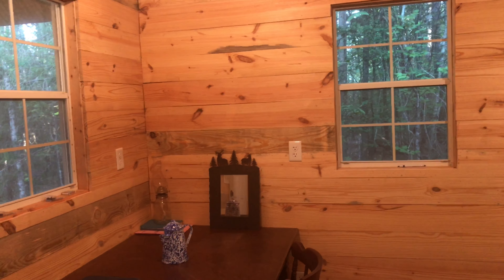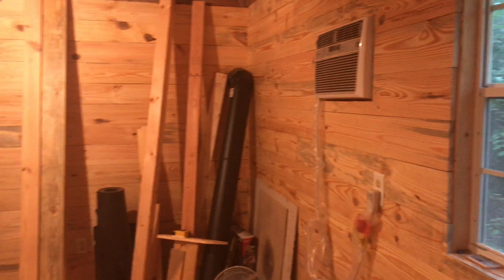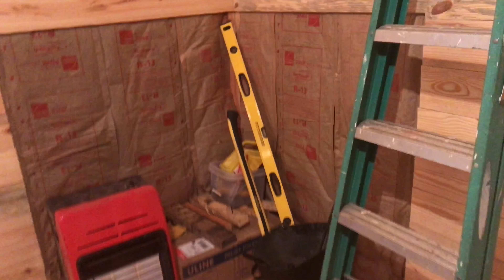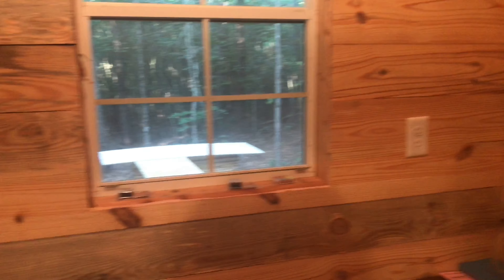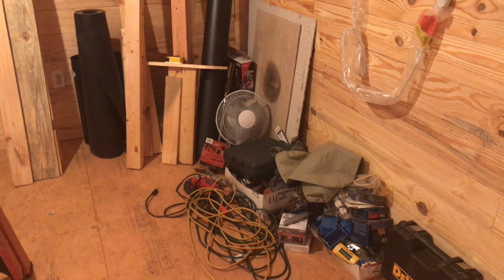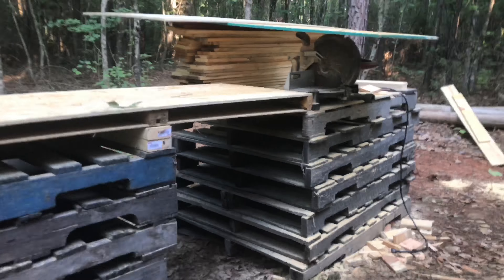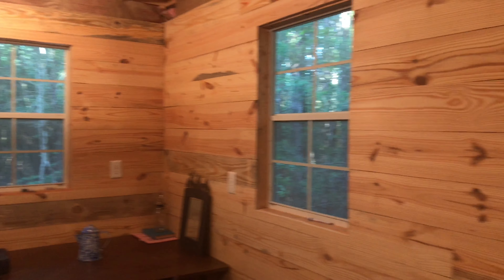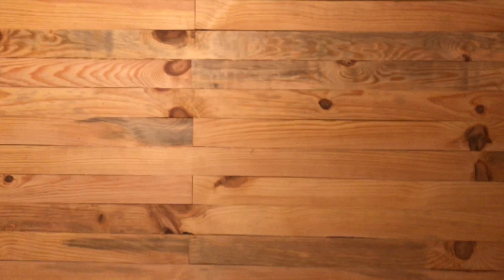The Cabin: Interior Update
This video is just an update on my progress of the interior of my cabin.